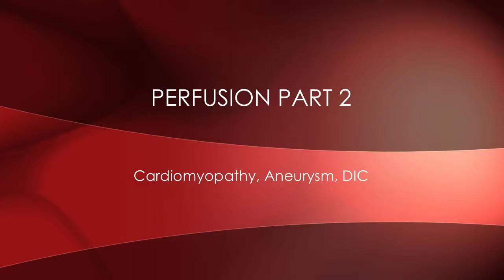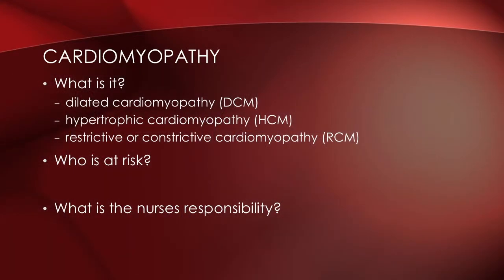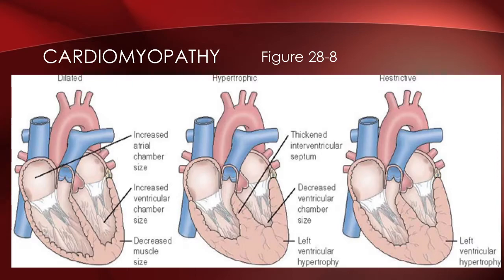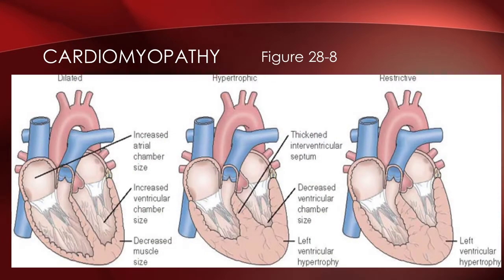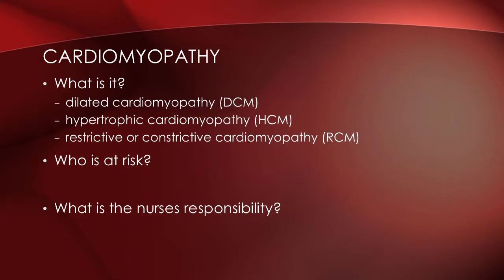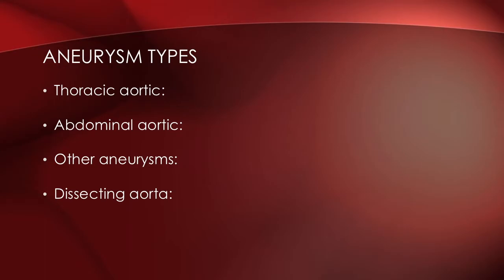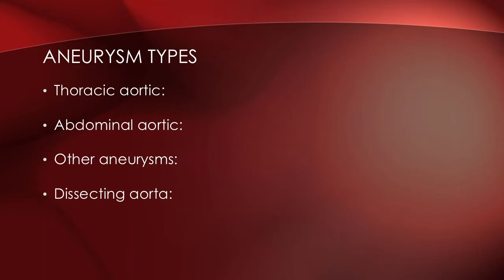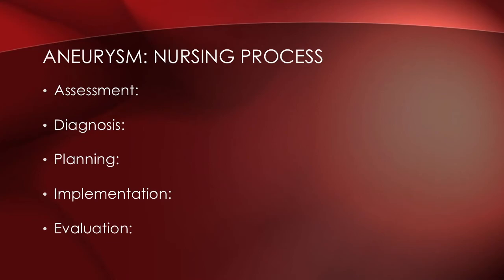Perfusion, Part 2: Cardiomyopathy, Aneurysm, and DIC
This video discusses Cardiomyopathy, Aneurysm, and DIC: What is it? How do we treat it? What do we teach them?